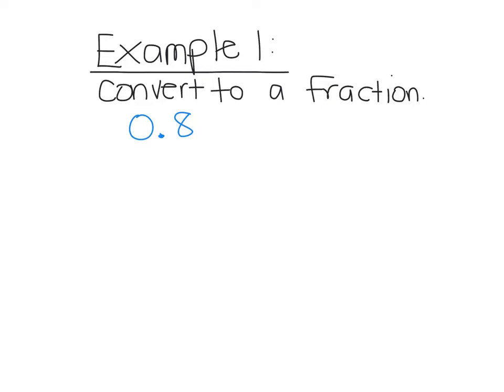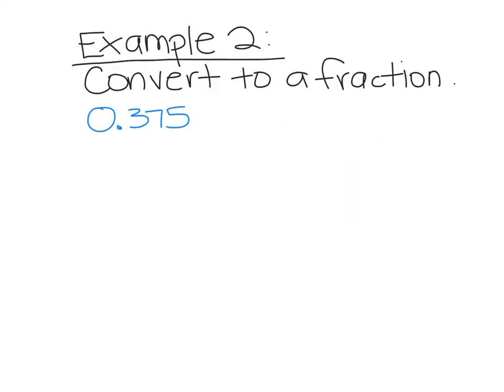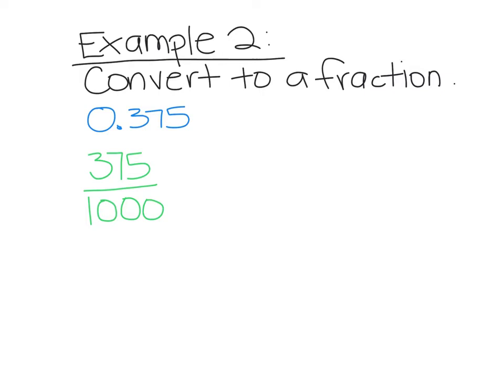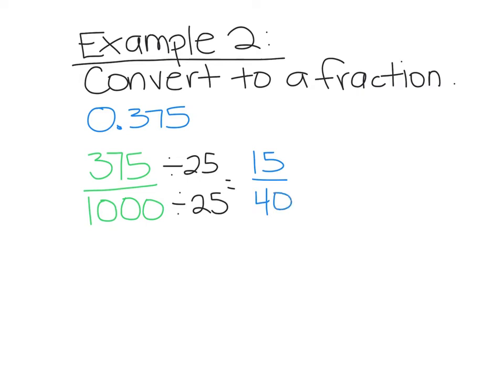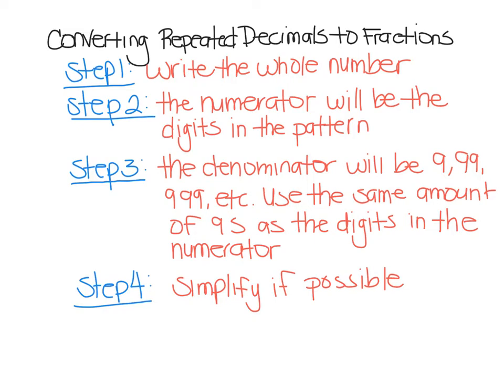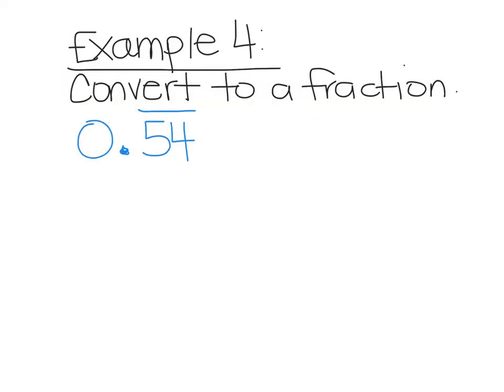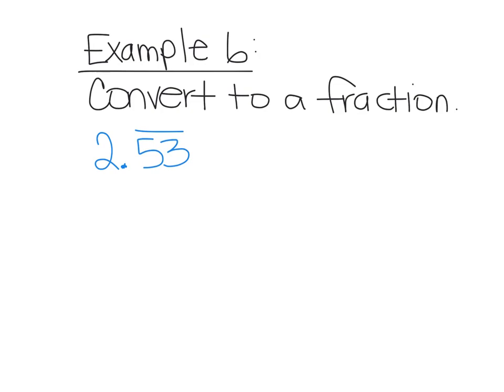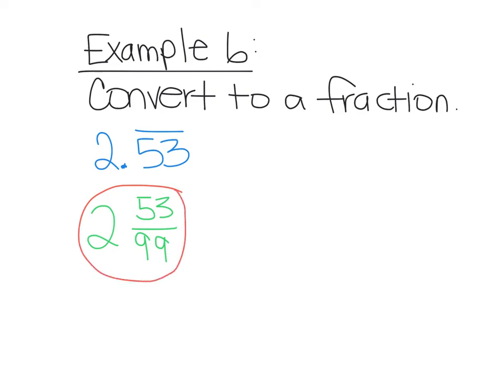Converting Decimals to Fractions Lesson 1.1 Part 2